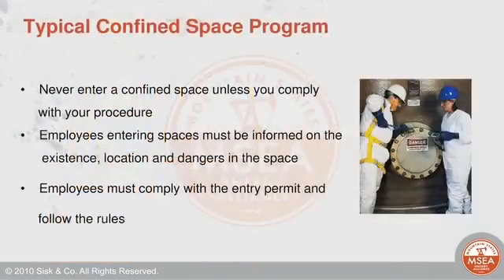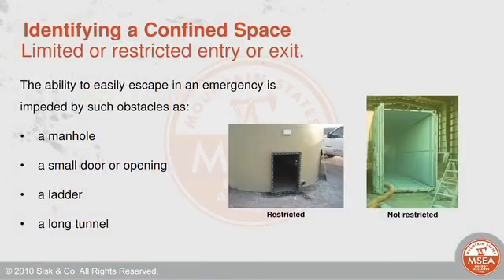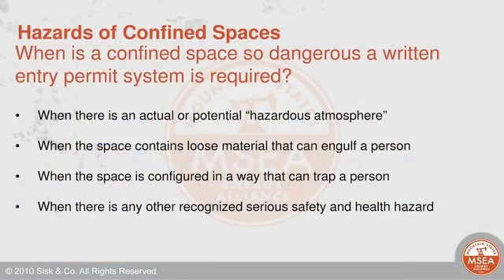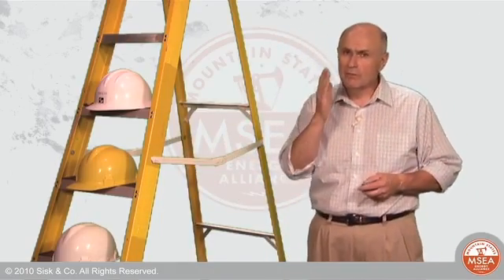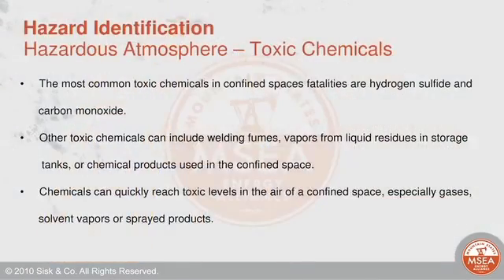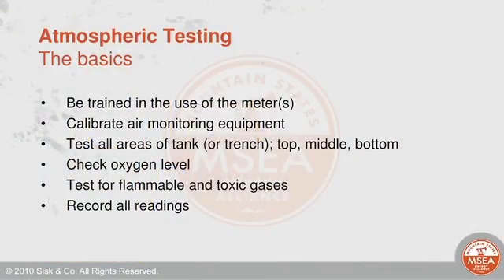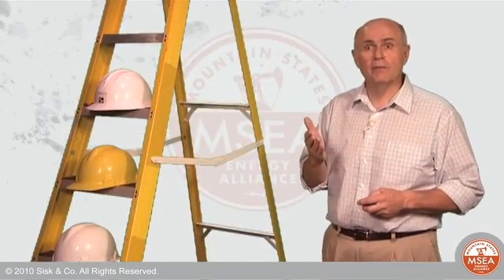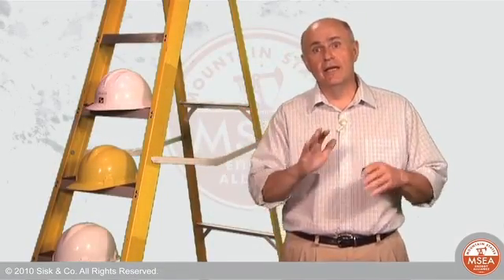Sisk & Co. - Safety Video - Confined Space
Working in confined spaces can be extremely dangerous because becoming entrapped or suffocating is much more likely. In this safety video, you will learn appropriate methods to lessen the dangers of working in confined spaces.

We offer Risk Management Consulting, Property & Casualty Insurance, Employee Benefits and many other services for clients focusing on Oil & Gas risks.  Call us to learn more!